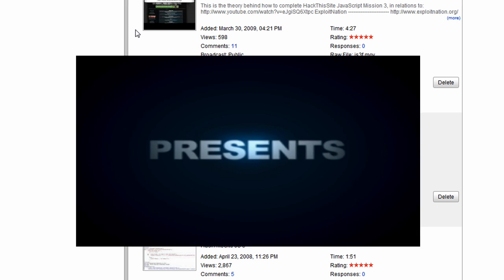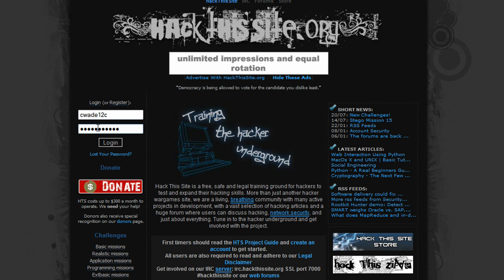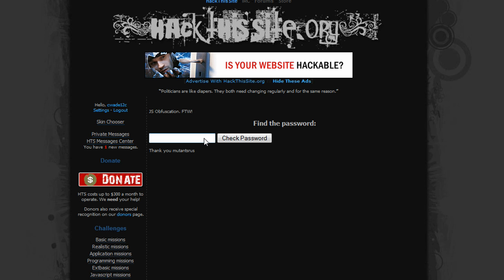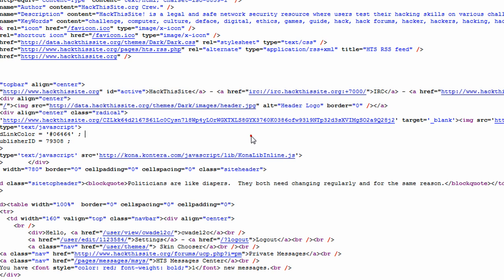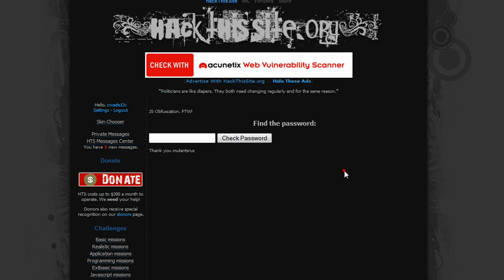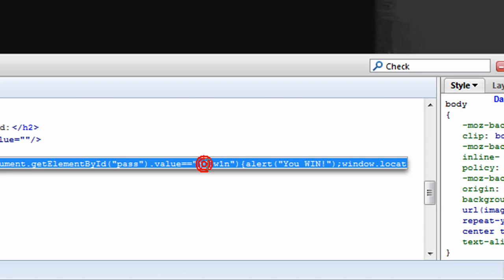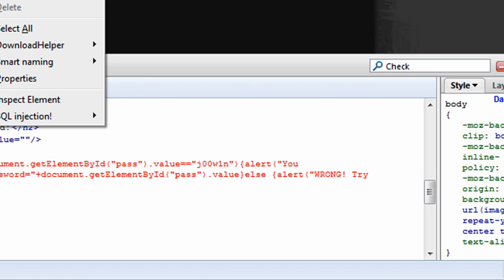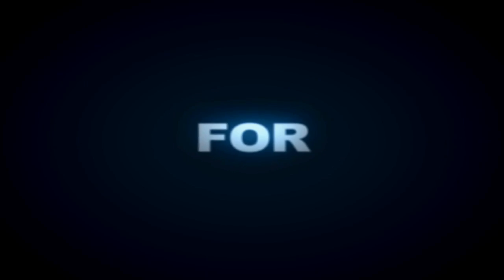HackThisSite - Javascript 7 Tutorial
Method: JavaScript Obfuscation

By: cwade12c

-cwade12c